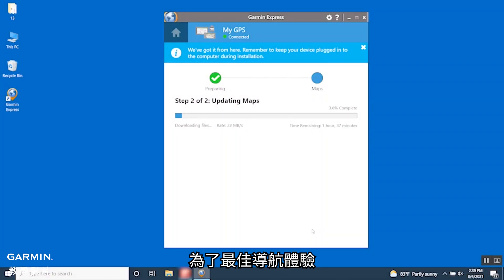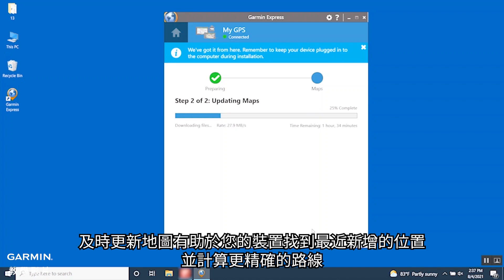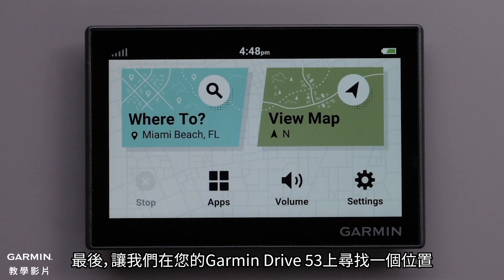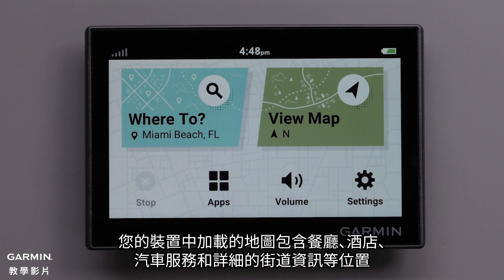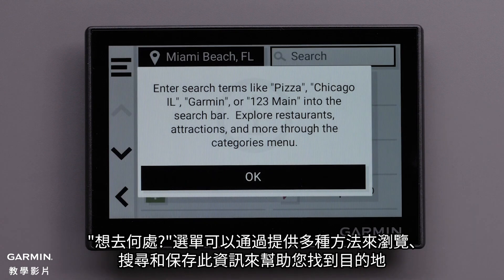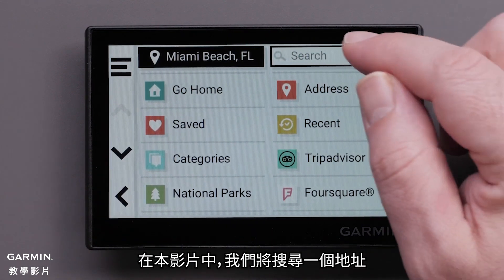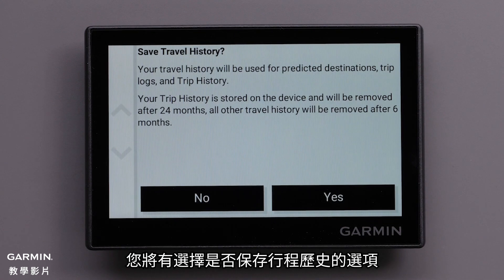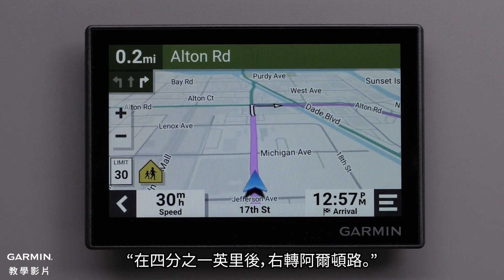【教學】Garmin Drive 53 開始使用 | PART 3: 軟體更新 & 尋找地點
學習新的Garmin Drive 53 & Traffic 的佈局和基本設定方法，在這個影片的第三部分，我們將介紹軟體更新的重要性以及如何尋找導航地點。